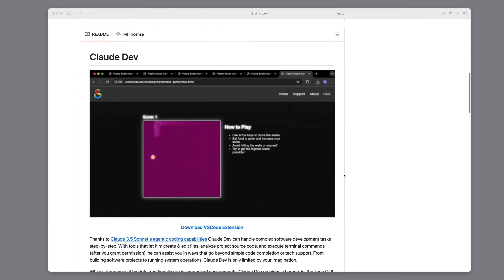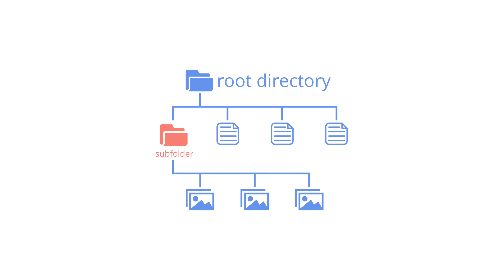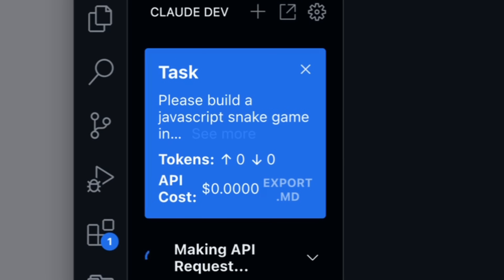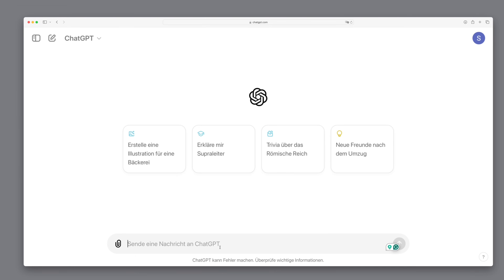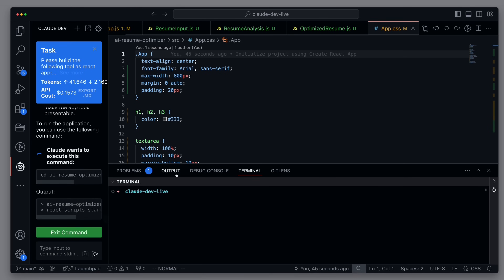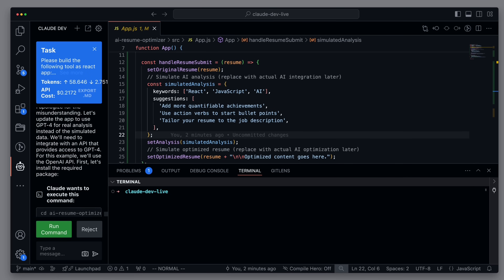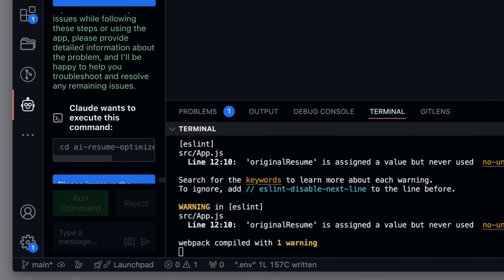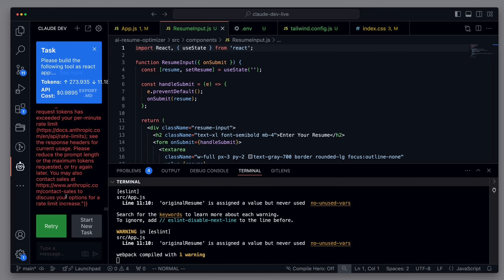ClaudeDev: This Mind-Blowing Coding Agent Can Build SaaS Apps in Minutes!